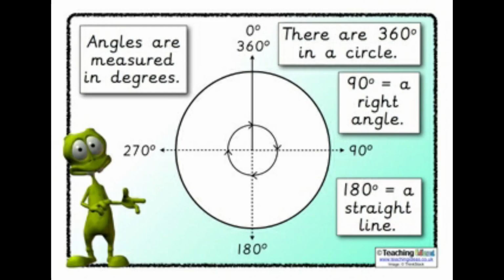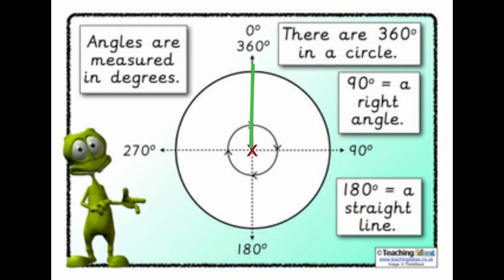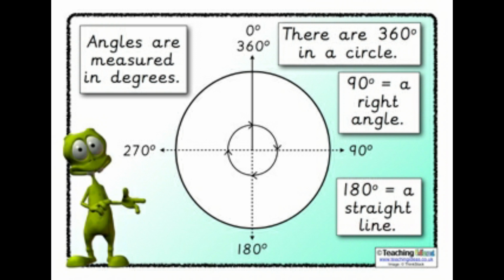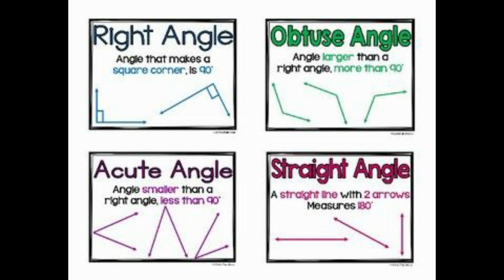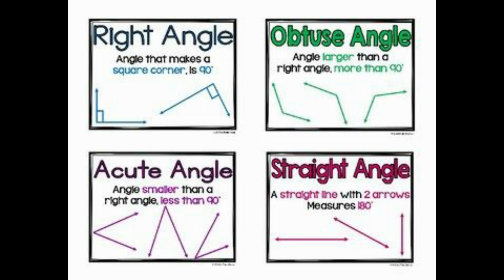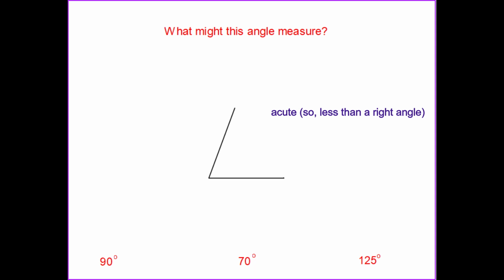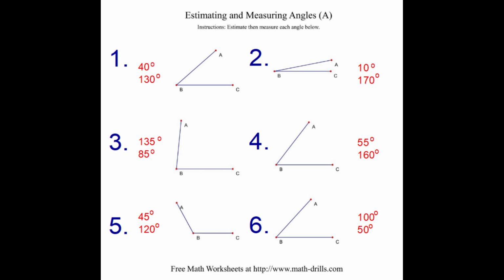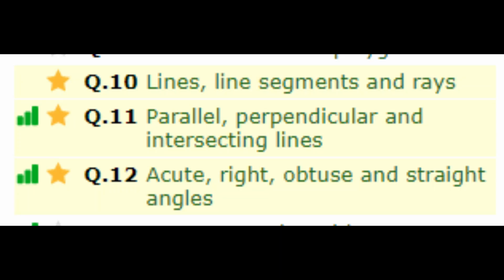Math - Estimating Angles (Wednesday, 27 May)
You still won't need a protractor today, but make sure you get one soon!